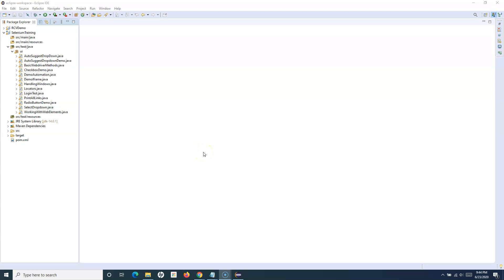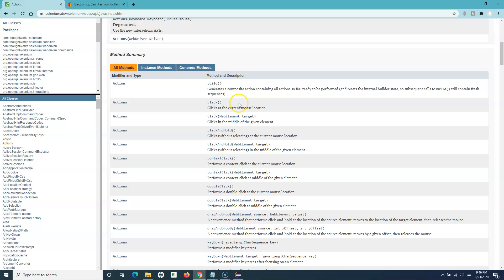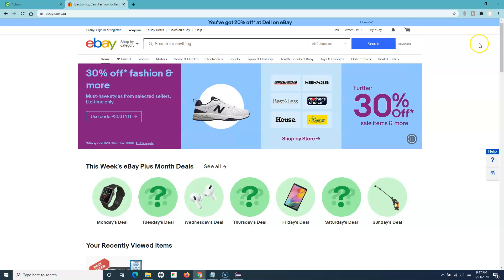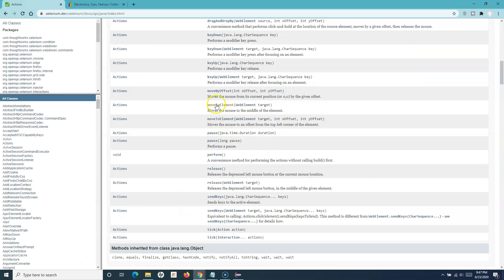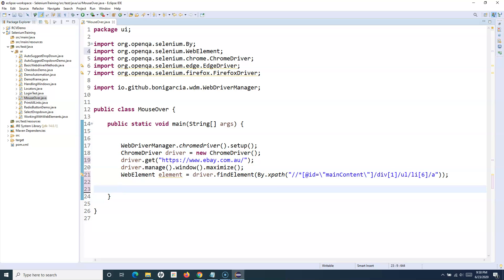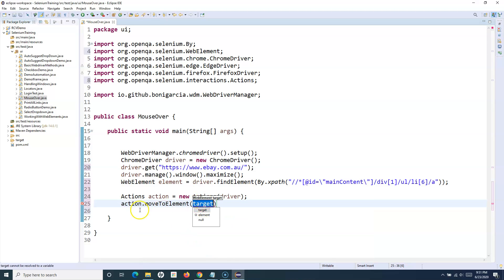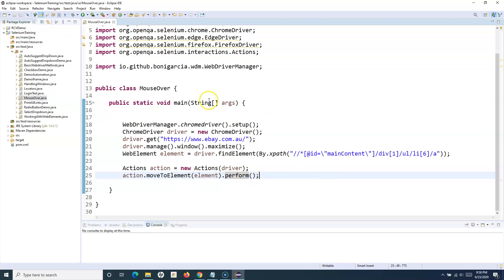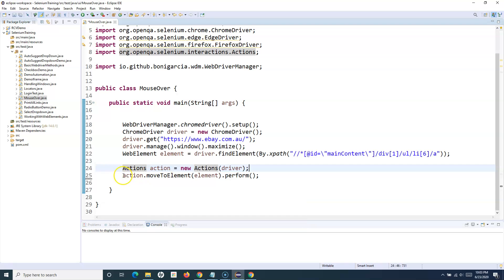Selenium WebDriver Tutorial #26-How to Perform Mouse Hover in Selenium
In this Selenium Webdriver Tutorial we will learn how to Perform Mouse Hover in Selenium WebDriver.

Selenium WebDriver API provides "Actions" class for handling mouse and keyboard events. These events include operations like drag and drop, clicking on elements, keyboard actions and more.